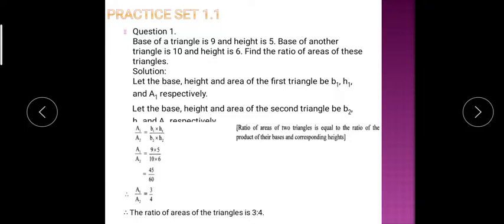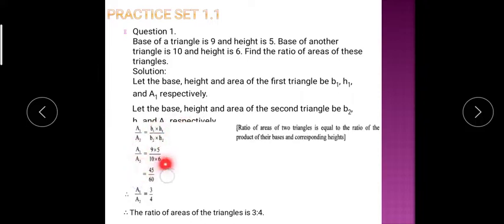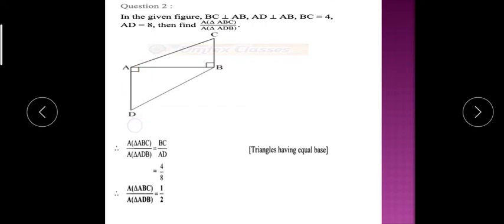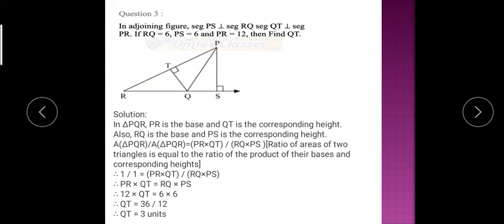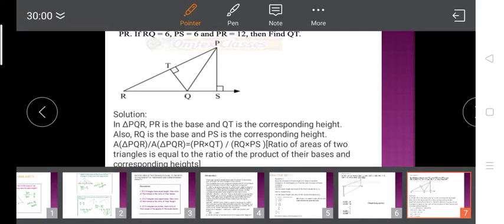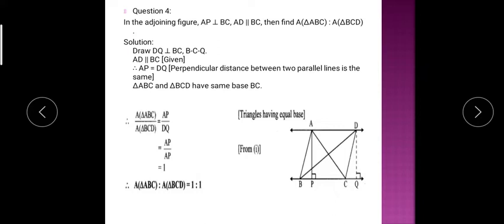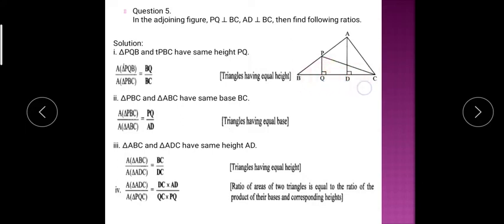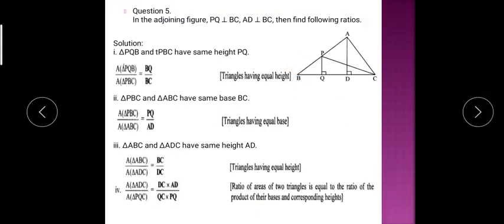Geometry Chapter 1 (10 std)